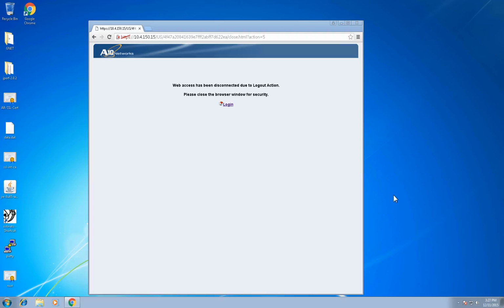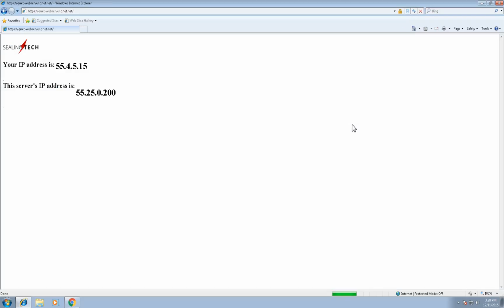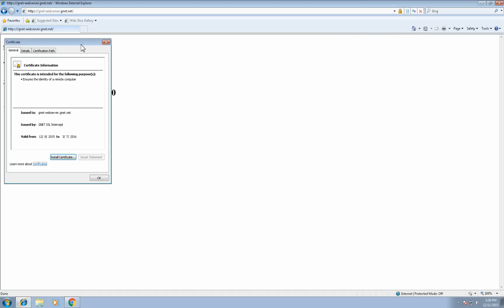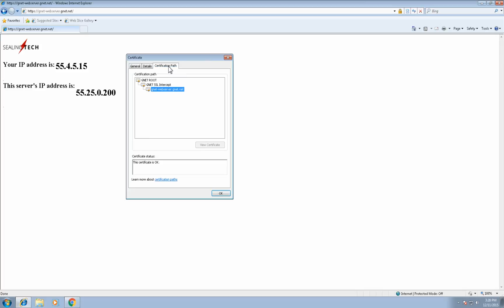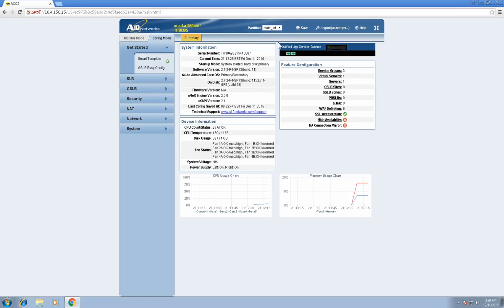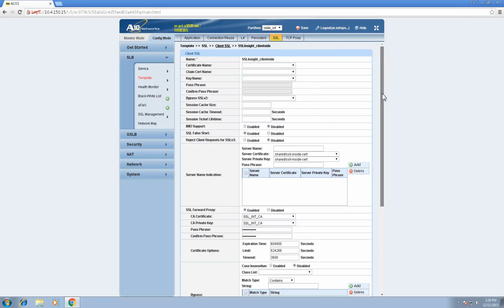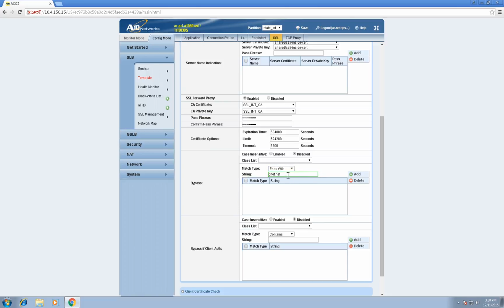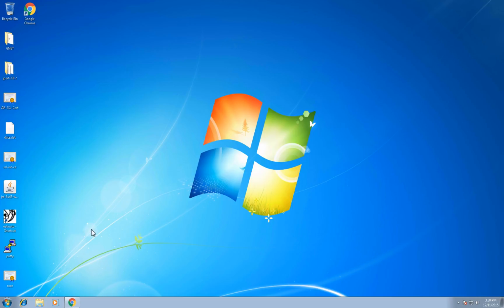A10_SSL_Bypass